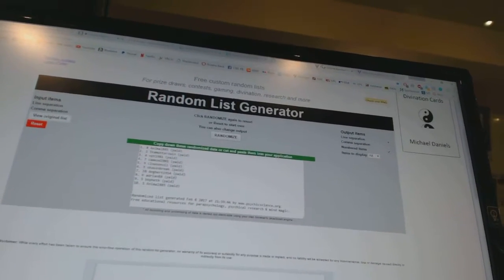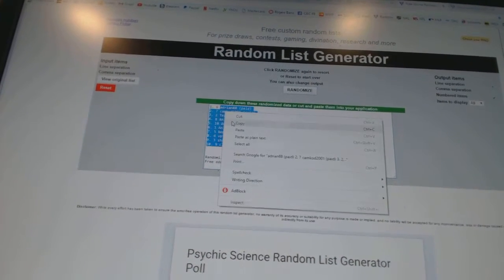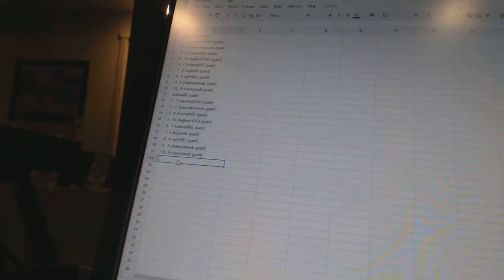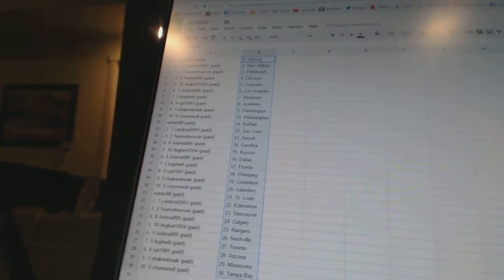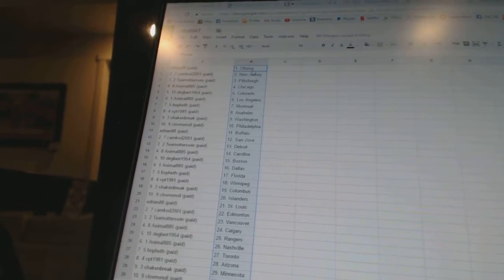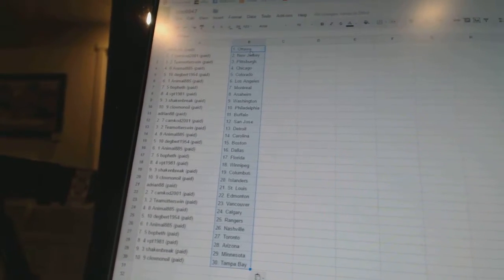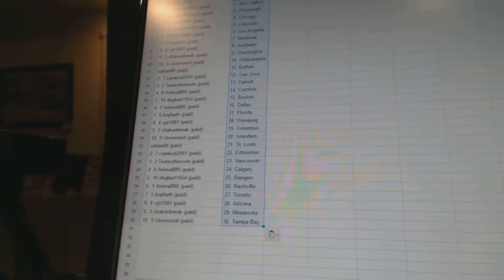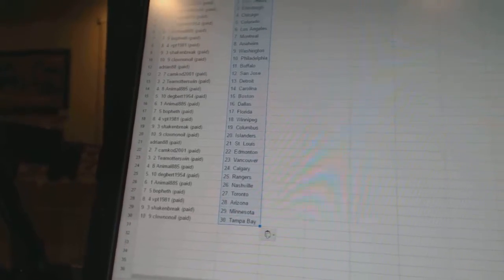Team Randoms - C&C GB #6947